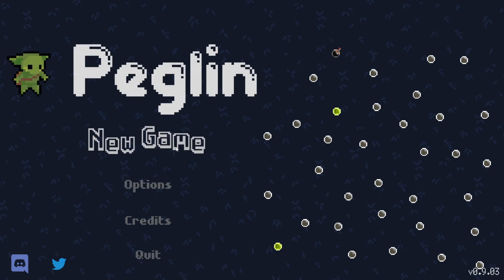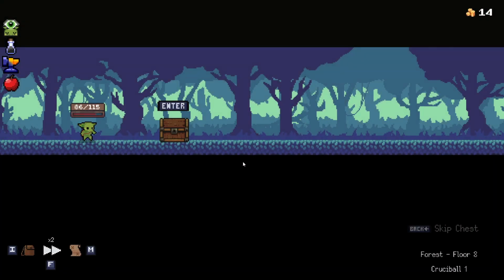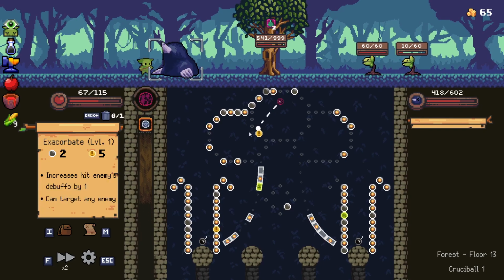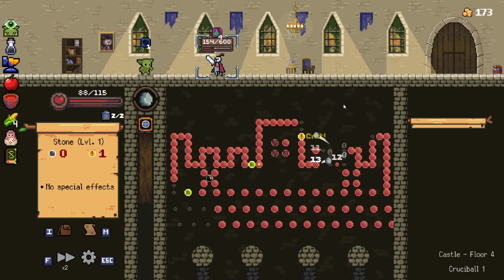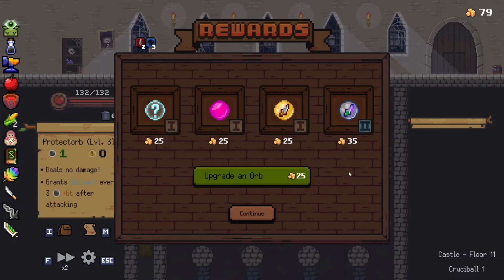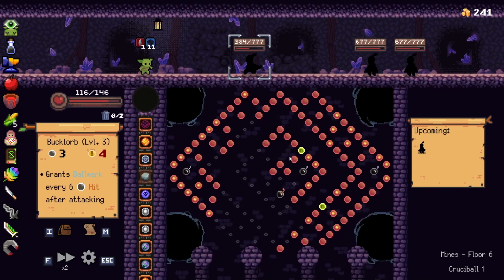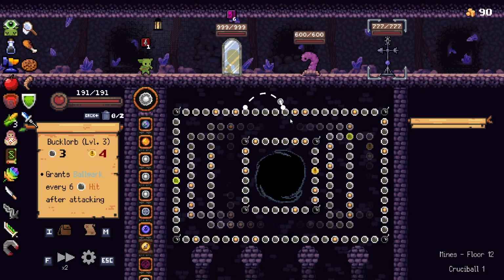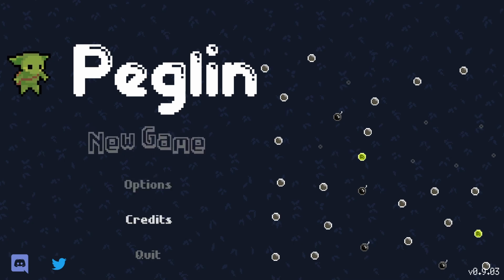Biggest patch yet!: NEW Classes… Unlocking them though… - Peglin - Part 47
Forty-seventh episode of the Peglin series. There has been a huge patch in Peglin including the addition of new classes. Unlocking them though.